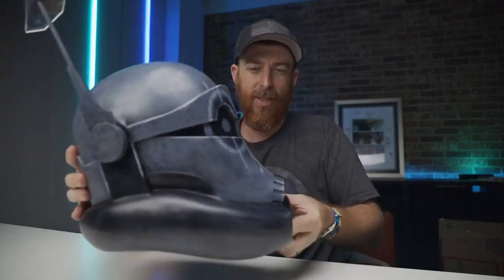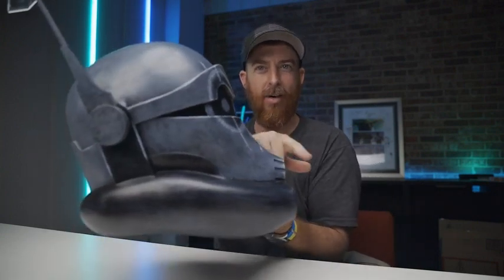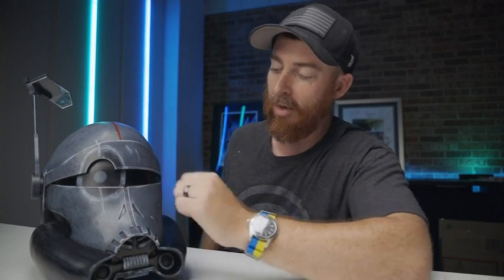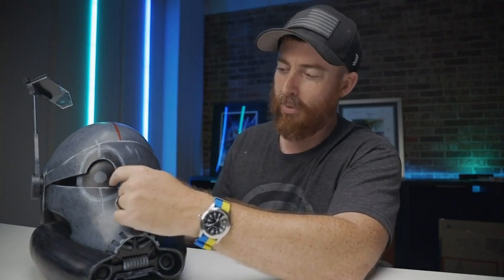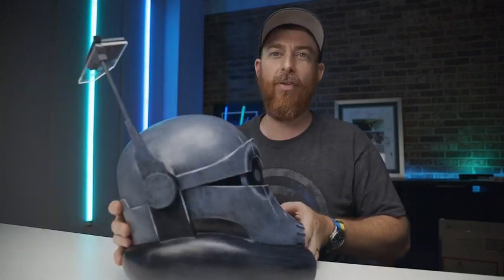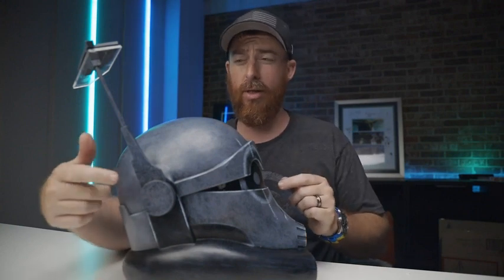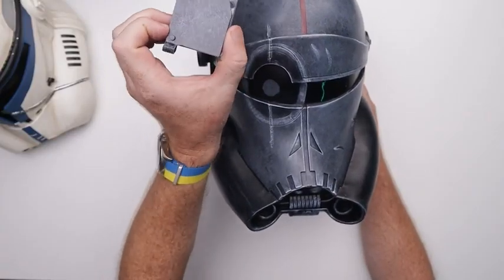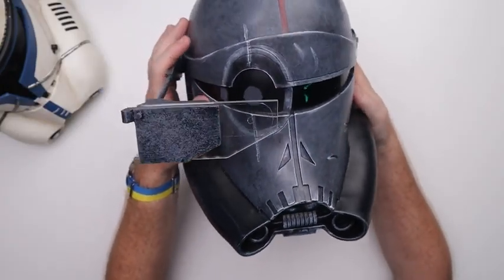Xcoser Crosshair Helmet---Tributing The Bad Batch 3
🥳Don’t Make The Same Mistake Twice, Don’t Become My Enemy.
🤓Good Soldiers Follow Orders，So it’s time you got your crosshair helmet too.